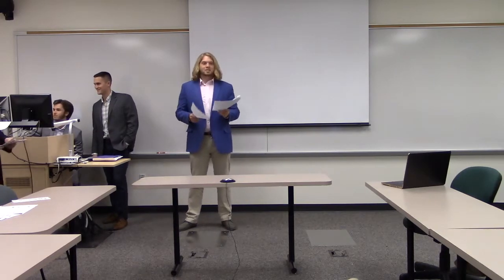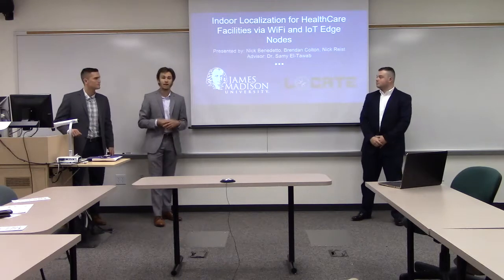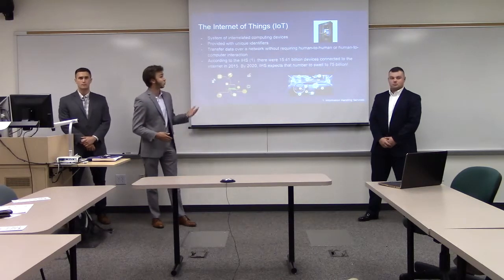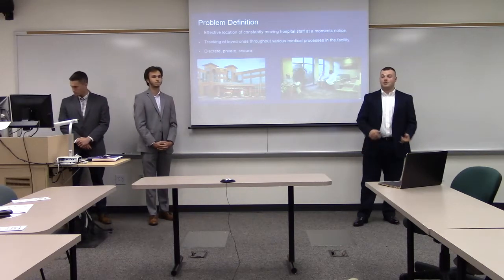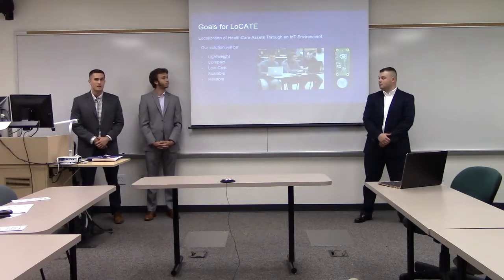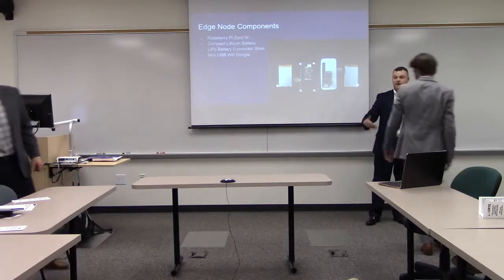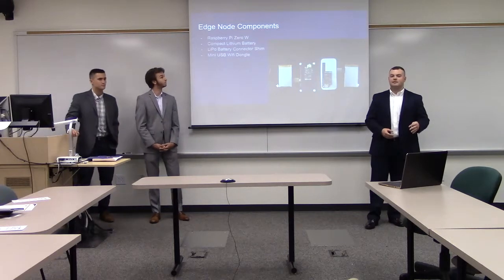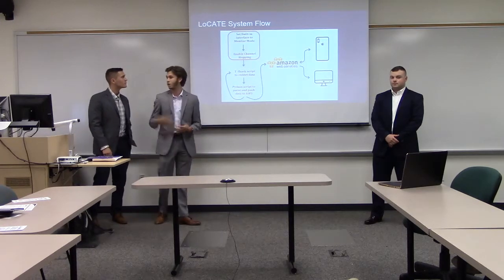Indoor Localization for Healthcare Facilities via WiFi & IoT Edge Nodes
Full Title: Indoor Localization for Healthcare Facilities via WiFi & IoT Edge Nodes
Presenters: Nicholas Benedetto, Brendan Colton, Nicholas Reist
Advised by: Samy El Tawab
Abstract: In today’s world technology is advancing faster each year and is able to aid us in finding solutions in critical areas of our lives. One of these critical areas is health-care facilities. The doctors and staff working within these facilities are in an environment where they often need to know at a moments notice the location of a patient or other health specialist. One solution to this need is the LoCATE system which uses the improvements in technology to track people in near real time. LoCATE makes use of the current 802.11 wireless networks within a health-care facility and edge node technology as its tracking solution. The edge nodes constantly communicate with the current network in an non-intrusive manner. The data collected from the network with the edge nodes is able to locate the carrier of the edge node within a reasonable range of variability. The data is then pushed and stored on a cloud storage system where it waits to be accessed by our mobile application. The mobile application will display the near real time location of any patient or staff member. The small size of the edge nodes allows for anyone to easily carry the node on a lanyard around their neck. This simple and small solution known as LoCATE is cost effective due to the use of the current 802.11 wireless network infrastructure. Overall LoCATE is the solution that the health-care facilities need and in a short time will be tested and implemented.